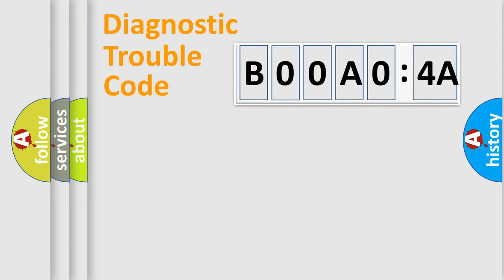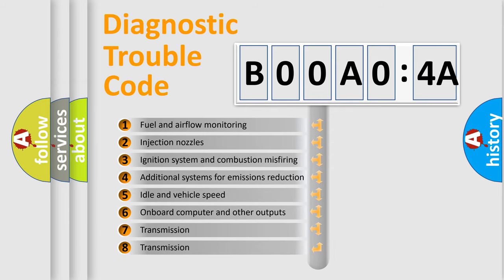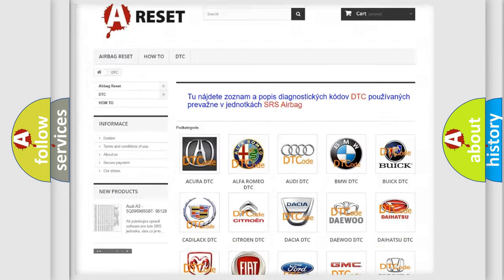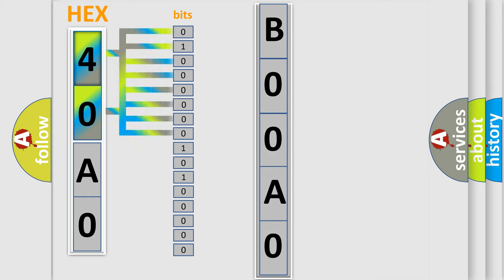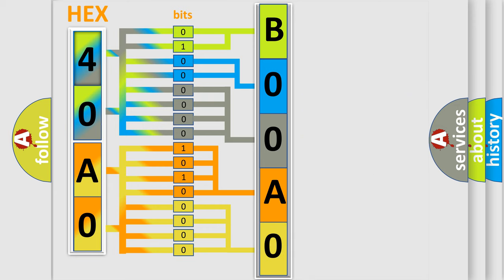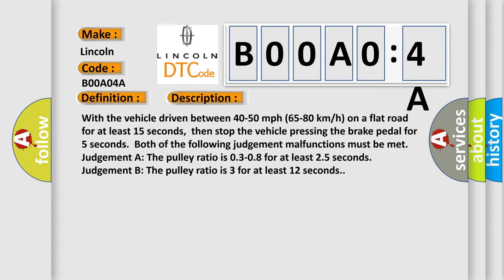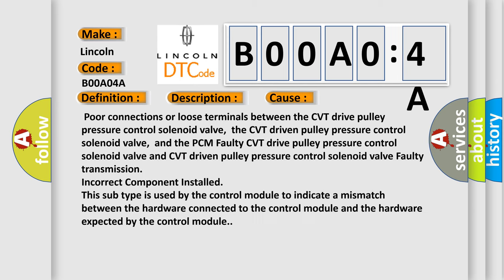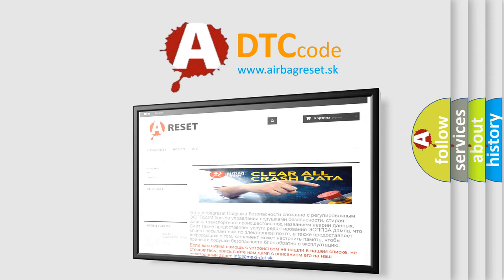DTC Lincoln B00A0-4A Short Explanation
Contents:
0:21 Basic DTC analysis according to OBD2 protocol standard.
1:48 Insight into programming
2:58 A diagnostically understandable description of the Diagnostic Trouble Code
3:05 Basic error definition

Make:
Lincoln
Code:
B00A0 4A
Definition:
CVT Drive Pulley Pressure Control Valve Stuck OFF or CVT Driven Pulley Pressure Control Valve Stuck ON
Description:
With the vehicle driven between 40-50 mph (65-80 km or h) on a flat road for at least 15 seconds,then stop the vehicle pressing the brake pedal for 5 seconds.Both of the following judgement malfunctions must be met.Judgement A: The pulley ratio is 0.3-0.8 for at least 2.5 seconds.Judgement B: The pulley ratio is 3 for at least 12 seconds.